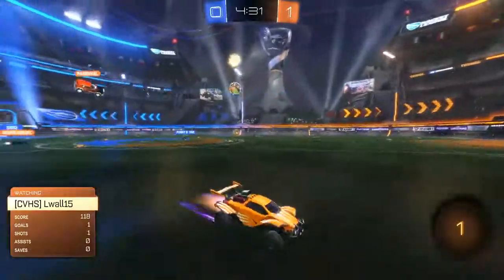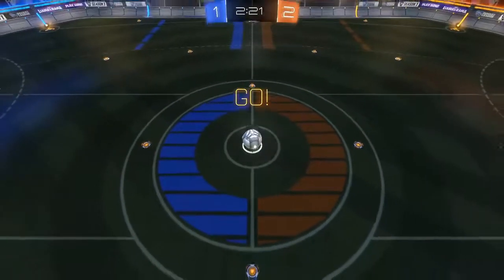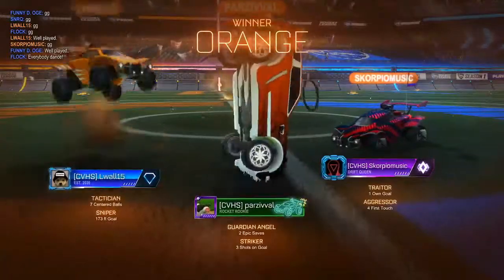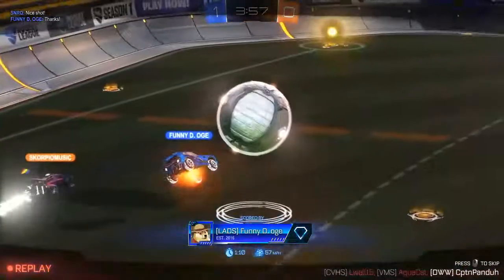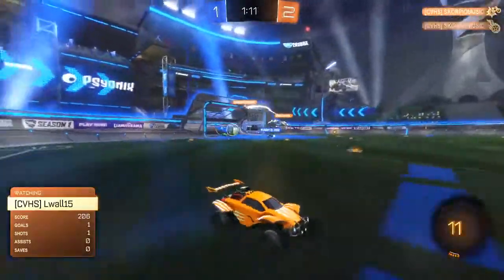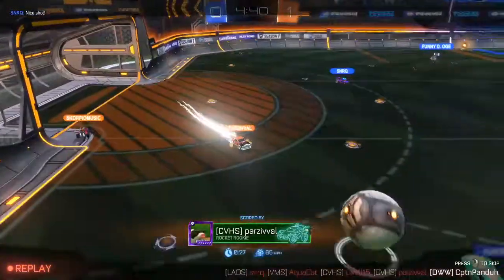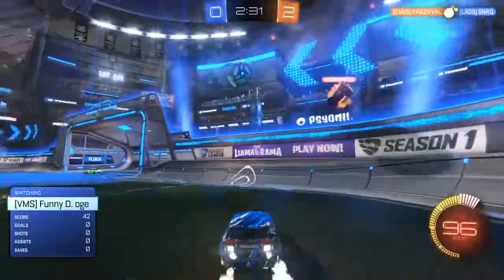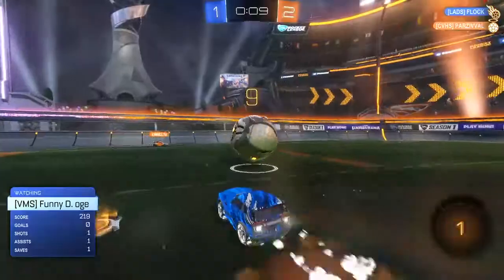Castle View High School vs Vail High School